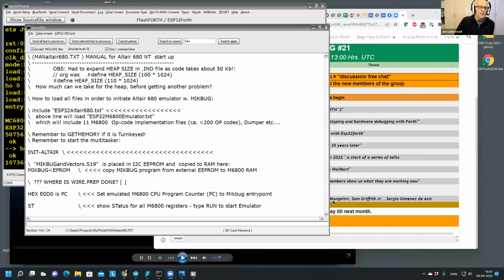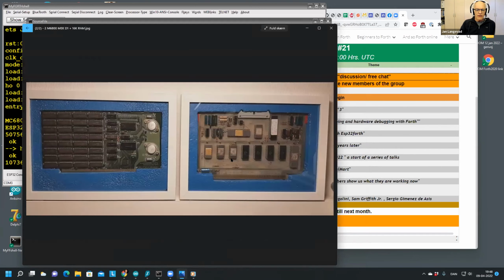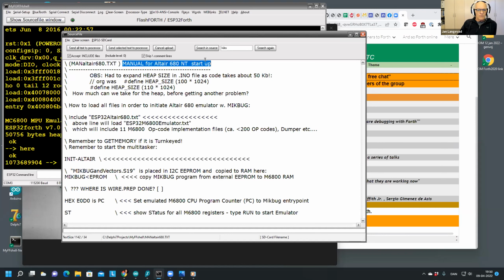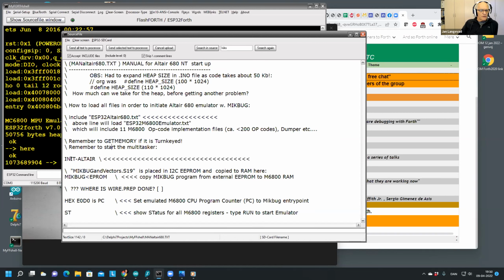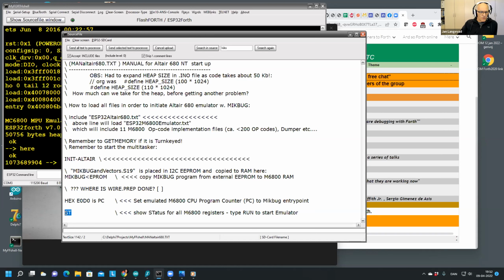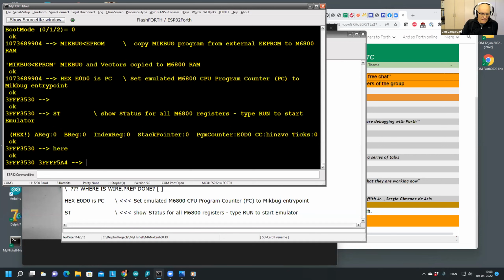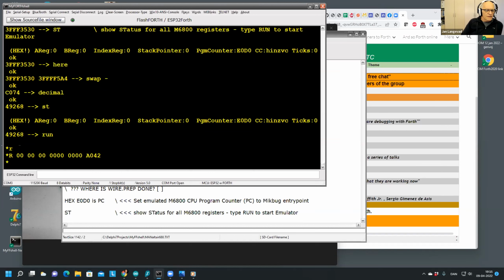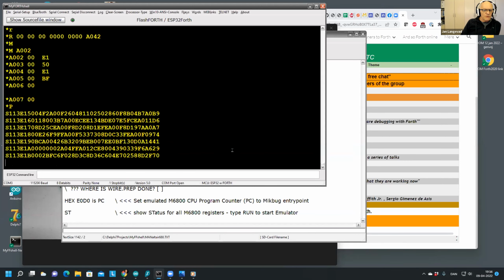Jan Langevad Altair 680 MC6800 simulator in Esp32forth #21 April2022 2560x1440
'The MC6800 simulator wins a physical front panel" project of Jan Langevad on  ESP32forth.
Forth2020 group meets on Zoom 2nd Saturday of the  month.